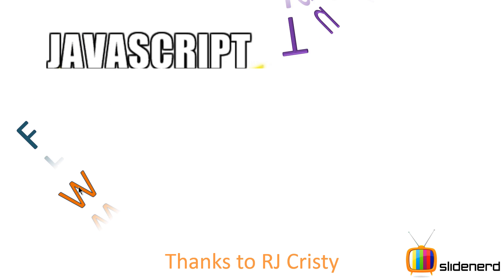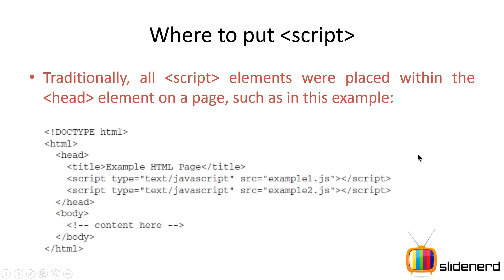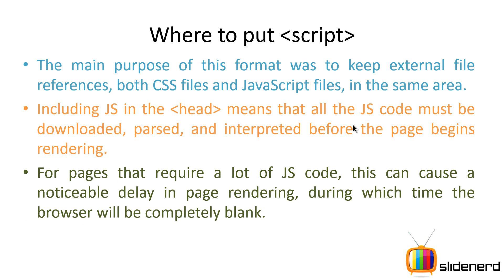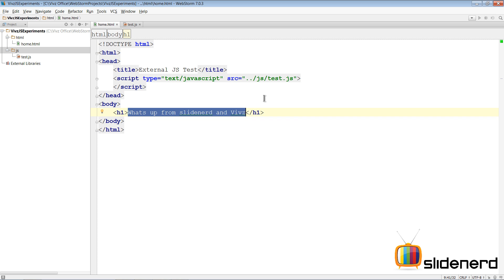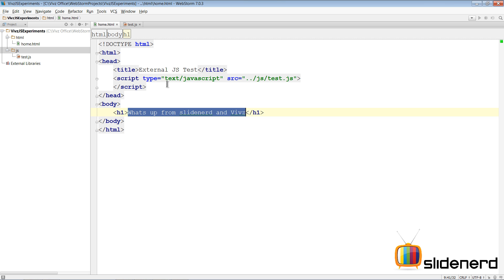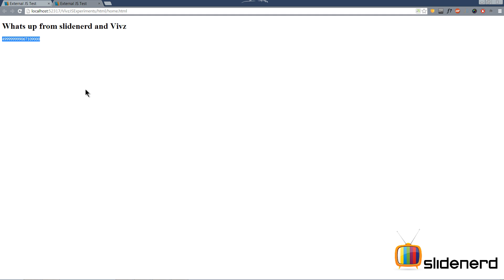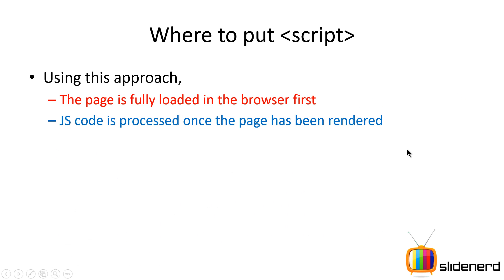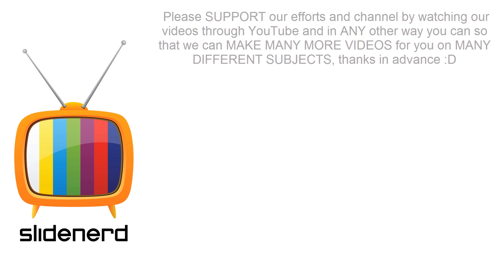5 Where to put SCRIPT?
This JavaScript tutorial video shows that SCRIPT placed in the HEAD of an HTML page take time to render the page and therefore places the SCRIPT tags containing external JavaScript code at the end just before the closing BODY tag for a blank browser window free RENDERING